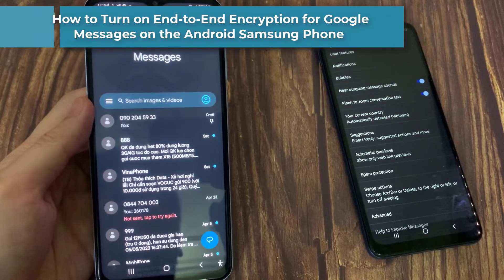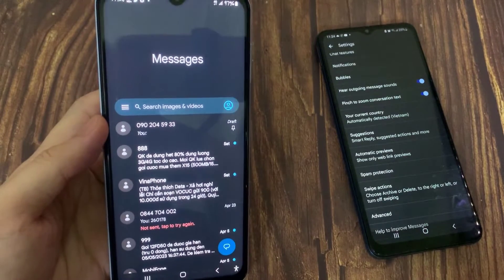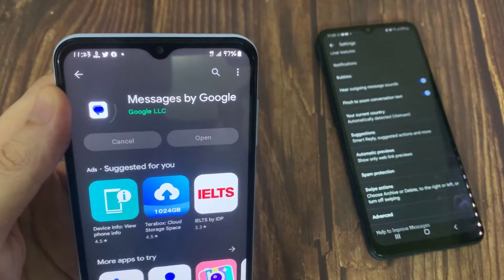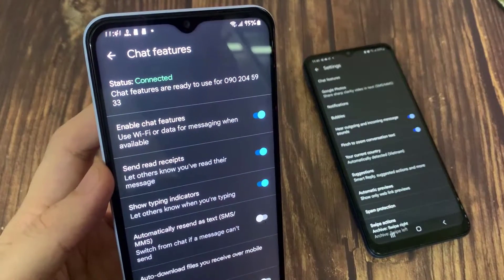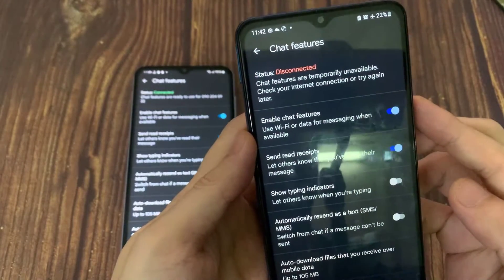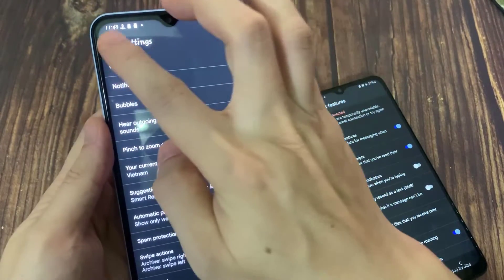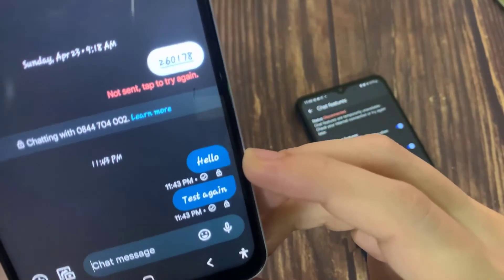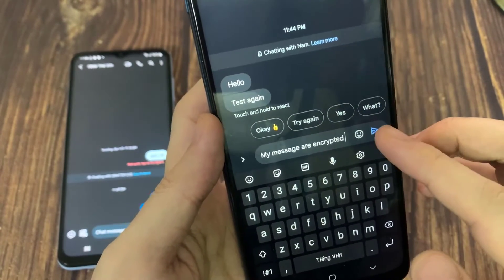How to Turn on End-to-End Encryption for Google Messages on the Android Samsung Phone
Learn how you can turn on end-to-end encryption for Google Messages on the Android Phone.